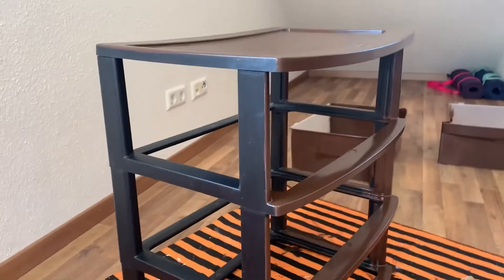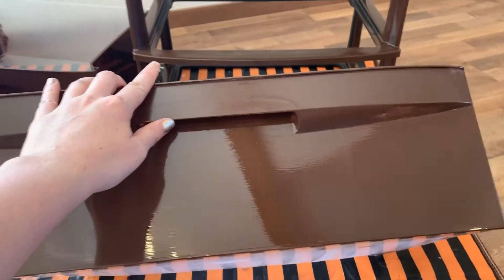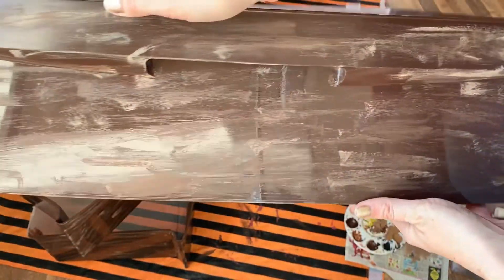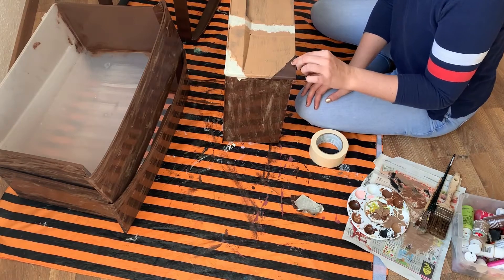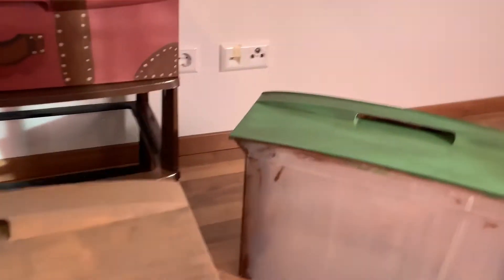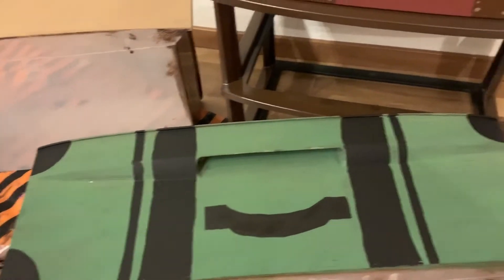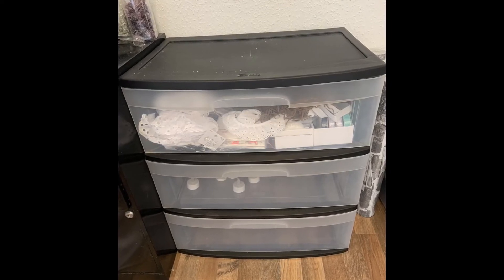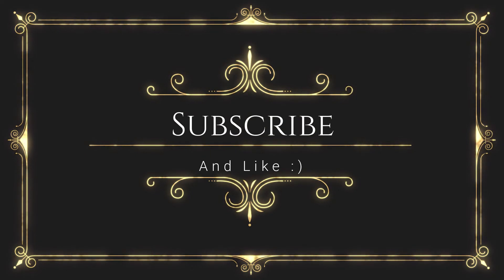DIY Harry Potter Makeover on Ugly Plastic Drawers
I will show you how I turned ugly plastic drawers into beautiful Harry Potter style drawers. All you need is to just add magic. It one of the most simple DIY makeovers you can do!